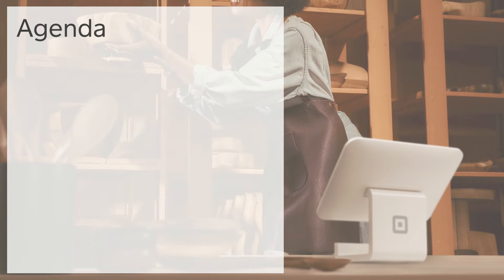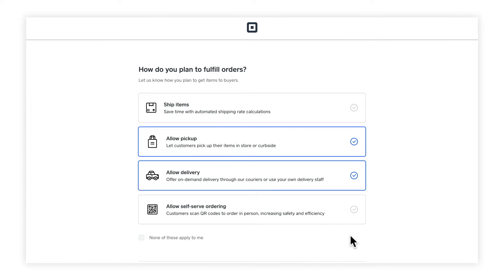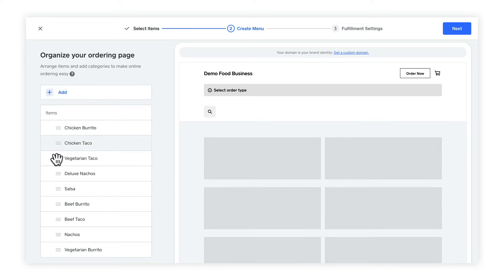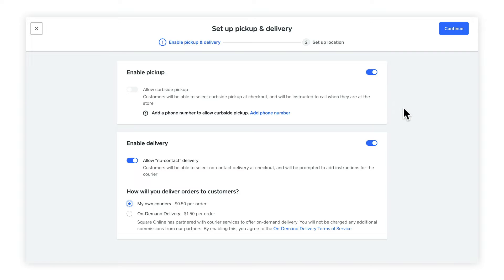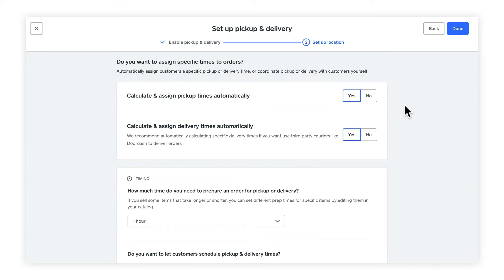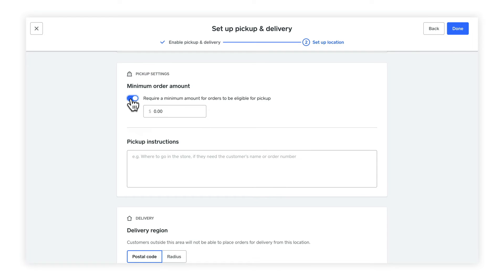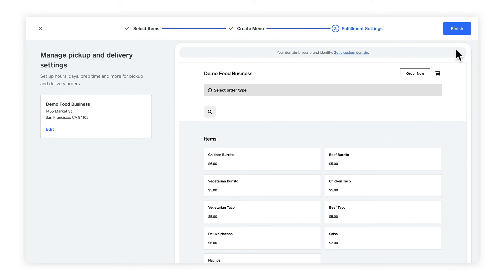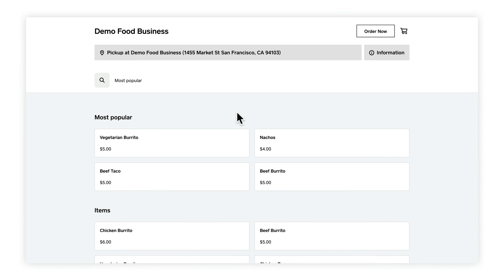Square Webinars: Get Started with Square Online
In this webinar, we'll cover the basics for setting up and running your Square Online store.

0:00 Intro
0:08 Agenda
0:41 Build your website
1:51 Select items to sell online
2:08 Create your menu
2:34 Set fulfillment types
2:50 Enable pickup and delivery
3:26 Set up your location
3:44 Set store hours
4:02 Set restricted dates
4:34 Set prep time
5:03 Limit the number of orders
5:13 Minimum pickup order amount
5:35 Set delivery region
6:14 Set estimated delivery time
6:25 Delivery and service fees
6:57 Minimum delivery order amount
7:03 Review your site
7:37 Summary